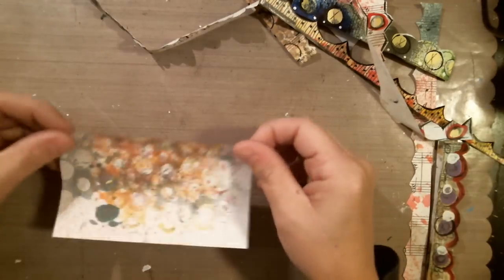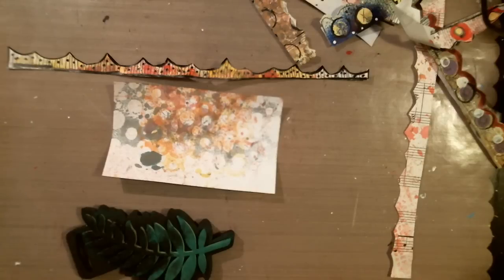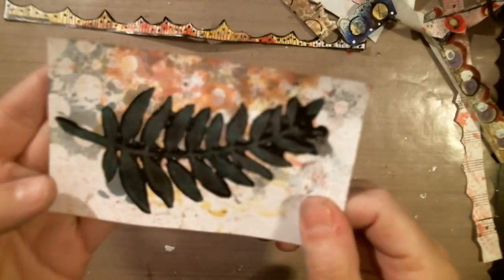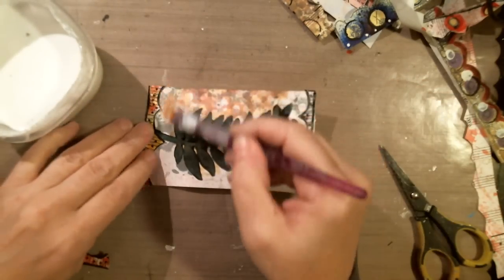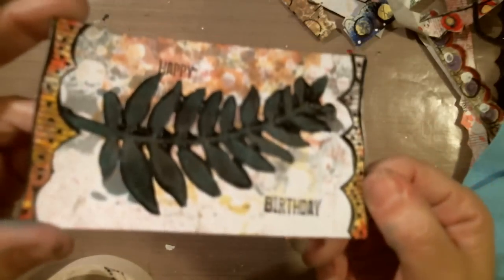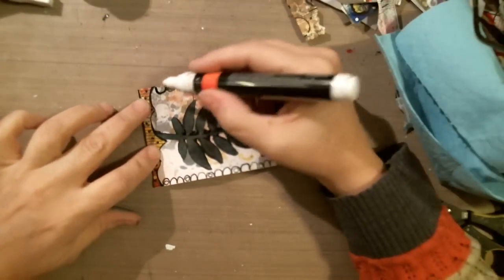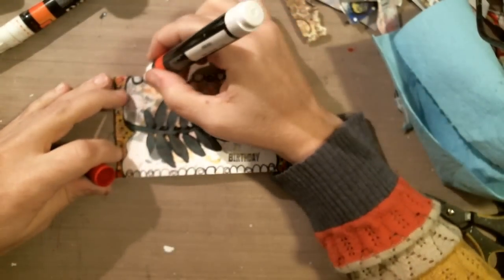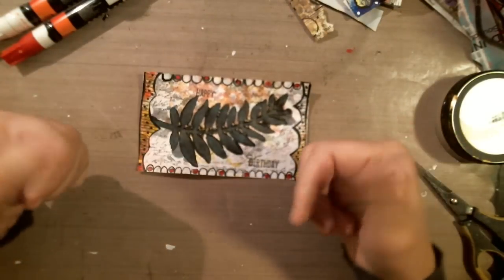Index card Inspiration